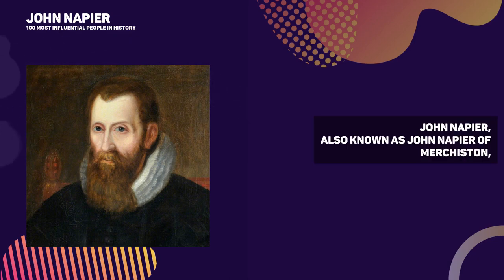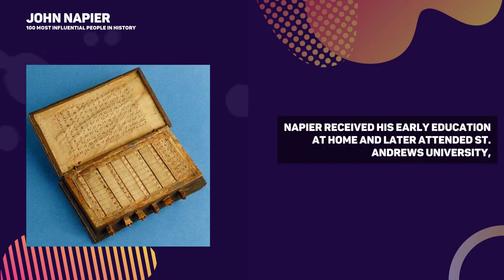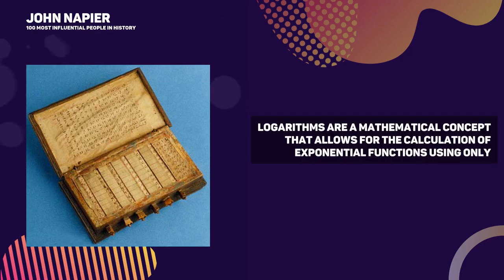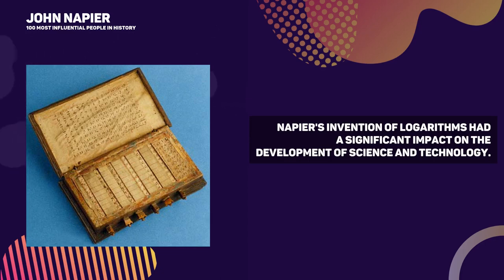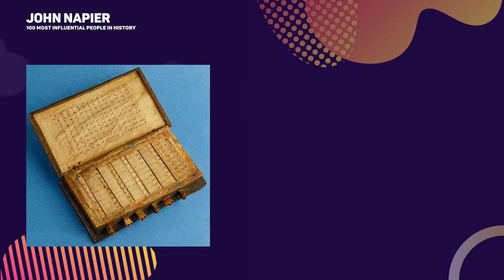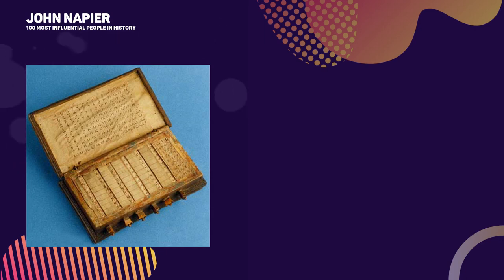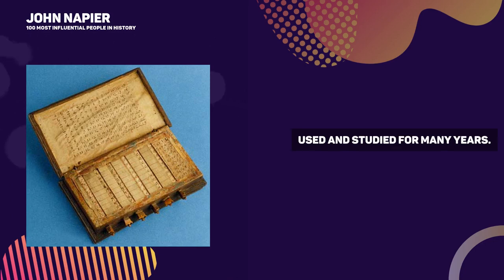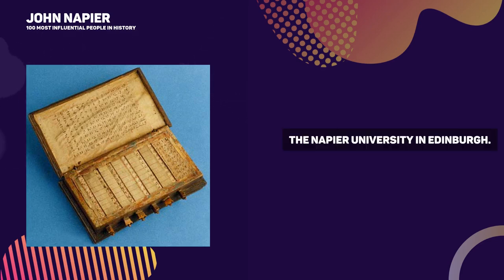John Napier - Mathematician, Physicist and Astronomer (Scotland)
John Napier (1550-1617) was a Scottish mathematician, physicist and astronomer who is best known for his invention of logarithms. He also invented the so-called Napier's bones, an early form of multiplication table, and the Napier's analogies, a set of geometric constructions for solving cubic equations. His work was influential in the development of calculus and the development of a unified system of mathematical notation. He also wrote a number of books on mathematics, astronomy and astrology.

Napier died in 1617 at the age of 67. He is remembered as one of the great mathematical minds of his time, and his invention of logarithms has had a lasting impact on mathematics and sciences. His work was instrumental in the development of modern mathematics and is still studied and used today. In addition to his mathematical contributions, Napier was also an accomplished astrologer and was a noted opponent of the Catholic Church. His legacy lives on through his work and the many advances in mathematics that were made possible by his inventions.